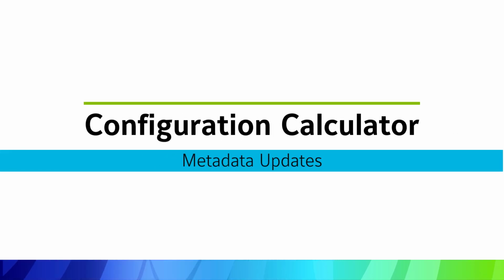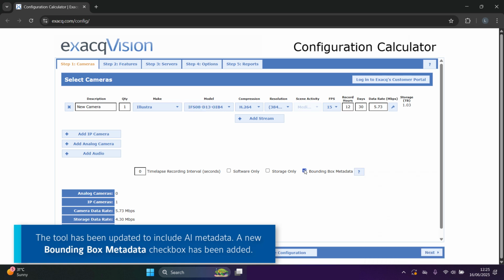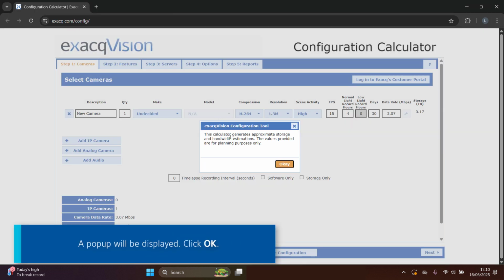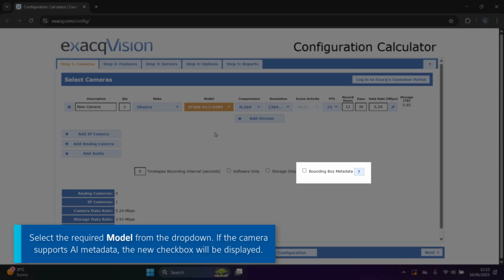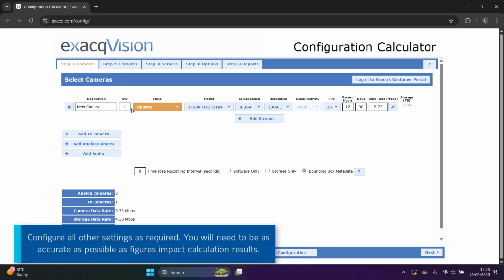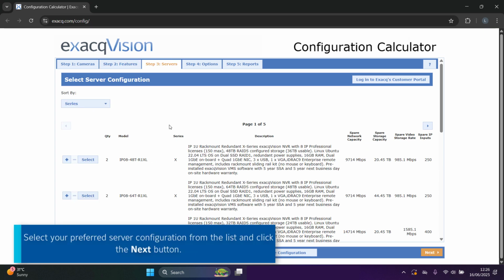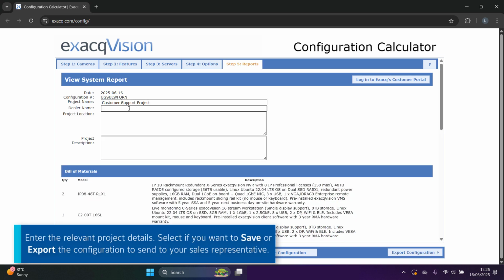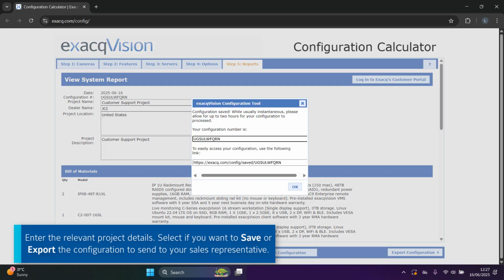Configuration Calculator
This tutorial video showcases the new metadata updates on the exacqVision Configuration Calculator.
Time Stamps;
00:00 - 00:25 Introduction to Exact Vision Configuration Calculator
00:26 - 00:44 Understand AI Metadata and Its Surveillance Value
00:45 - 01:00 Access the Calculator from the Exact Website
01:01 - 01:21 Input Camera Details and Select Supported Models
01:22 - 01:45 Enable AI Metadata and Configure Recording Settings
01:46 - 02:07 Review Accuracy and Proceed to Server Options
02:08 - 02:29 Choose Server Configuration and Filter Results
02:30 - 02:40 Finalize Model Selection and Continue
02:41 - 03:02 Enter Project Details and Export Configuration
03:03 - 03:16 Recap Benefits of Using the Configuration Calculator
03:16 - 03:26 Outro